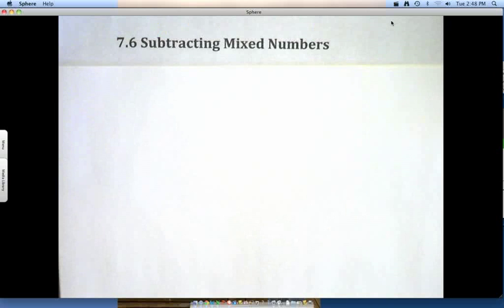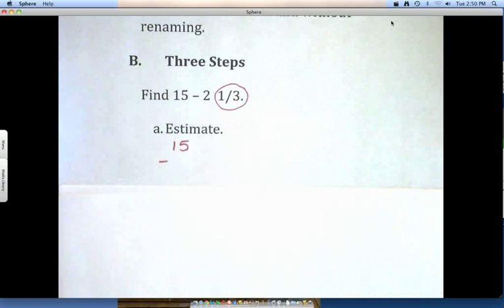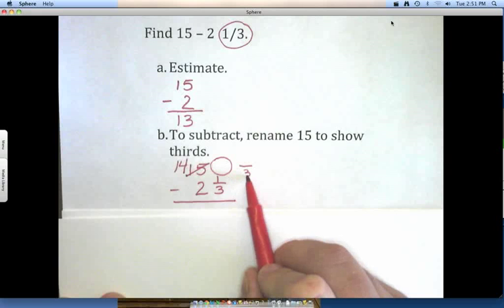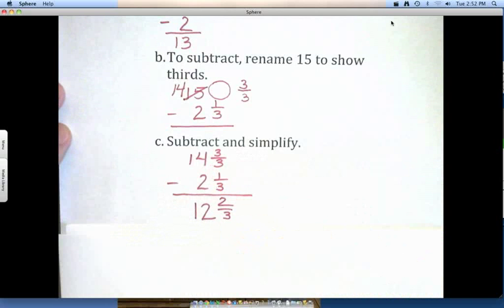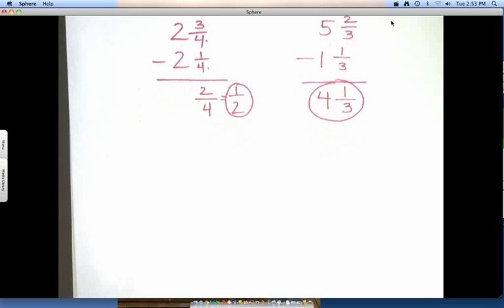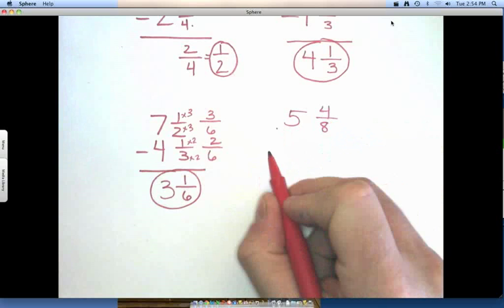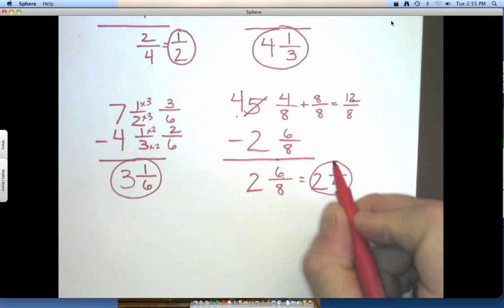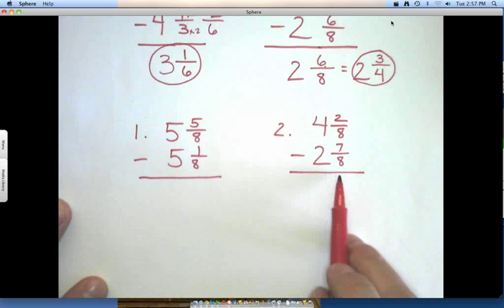7 6 Subtracting Mixed Numbers